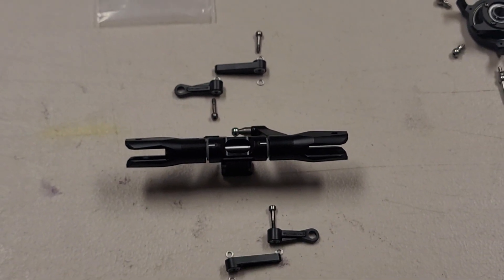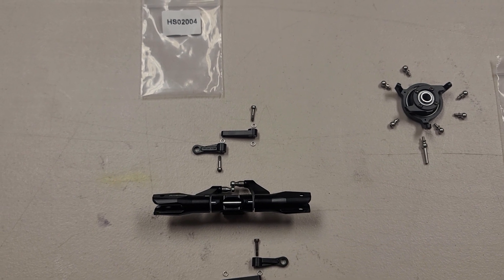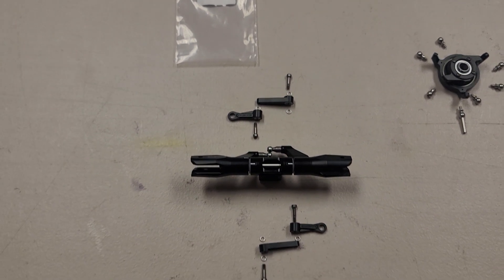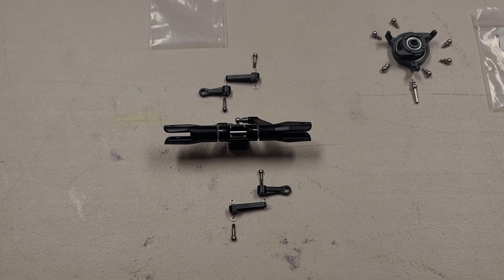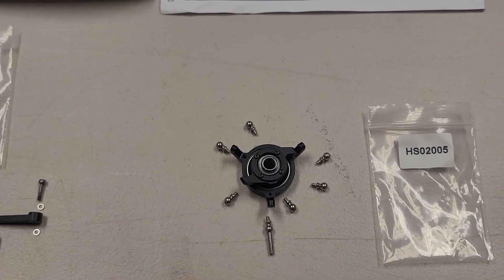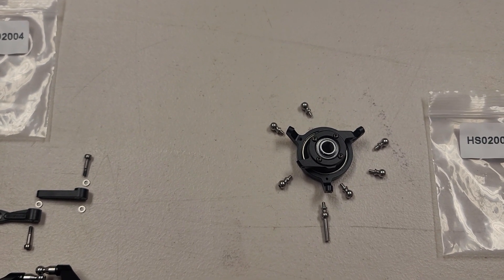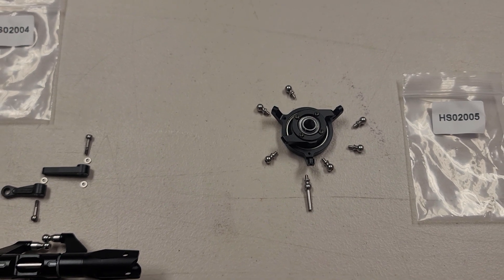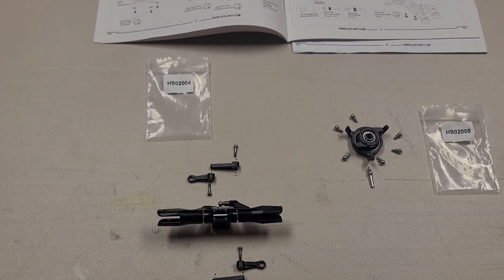Goodsky RS4 build series #2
Goosky RS4 Build series #2 working on washout arms.